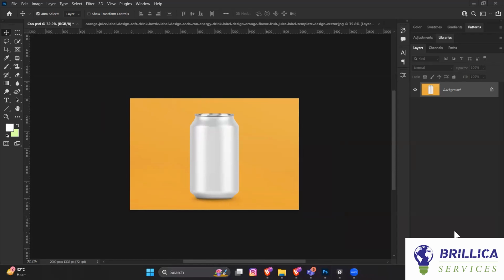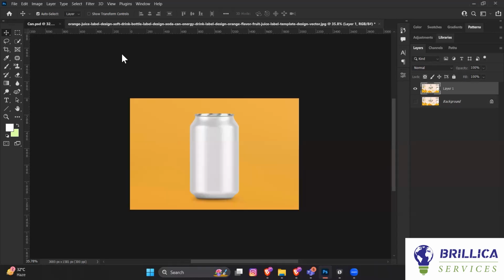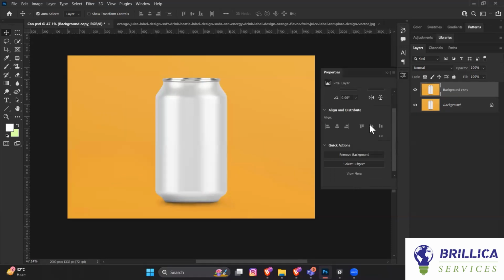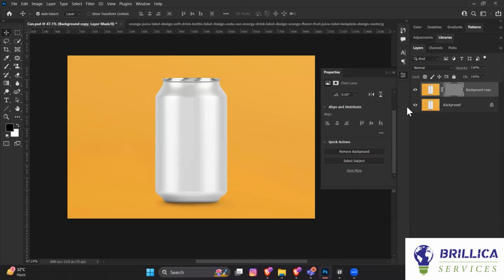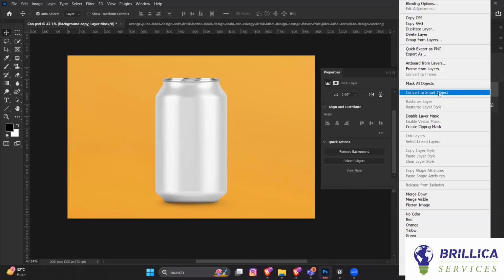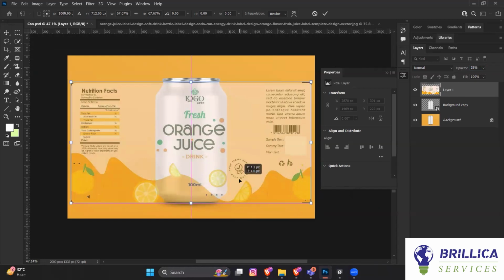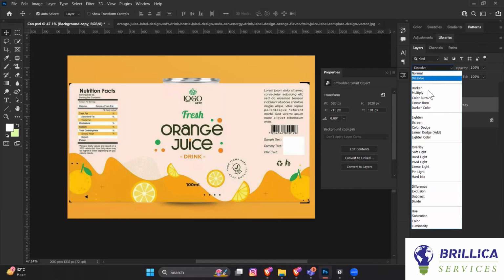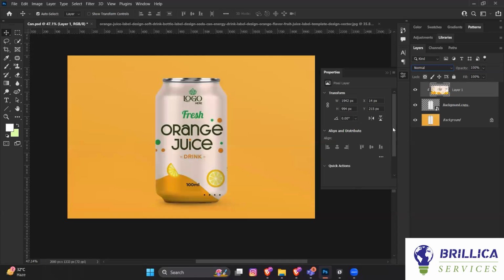Create Realistic Product Mockup in Photoshop | Juice Can Design Tutorial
Learn how to design a realistic product mockup in Photoshop with this easy step-by-step tutorial!

 In this video, you'll explore how to create a professional orange juice can mockup that looks ready for branding and presentation.
What you’ll learn:

✔️ Smart Object Usage
 ✔️ Lighting & Shadows
 ✔️ Clean & Creative Mockup Techniques

Perfect for graphic designers, students, and anyone interested in product packaging design.

 🎓 Provided by: Brillica Services